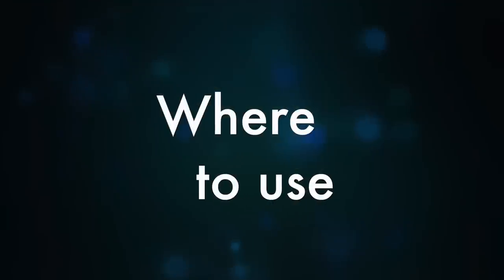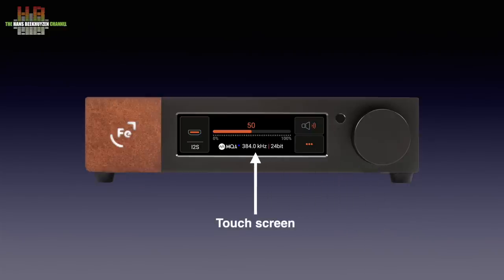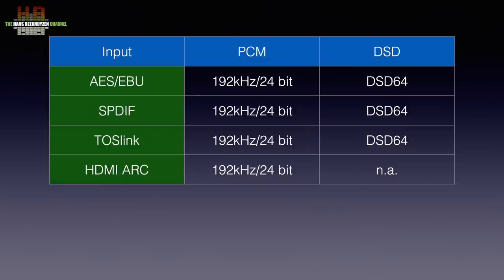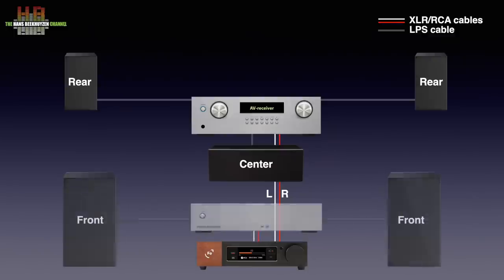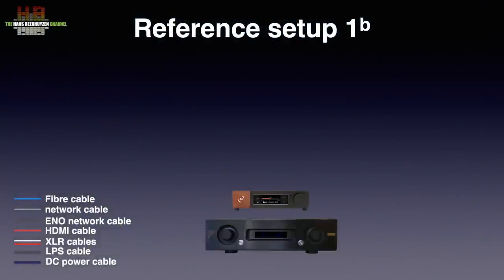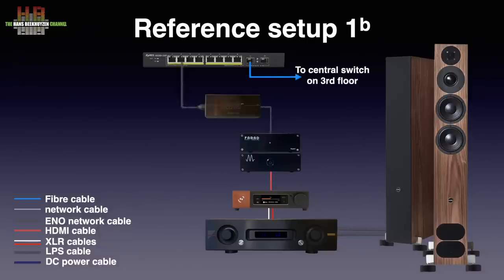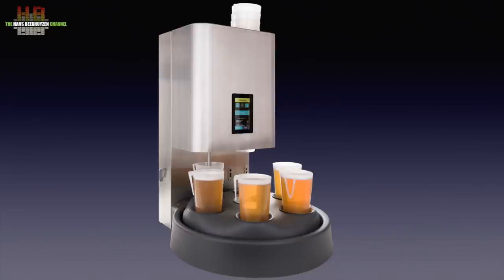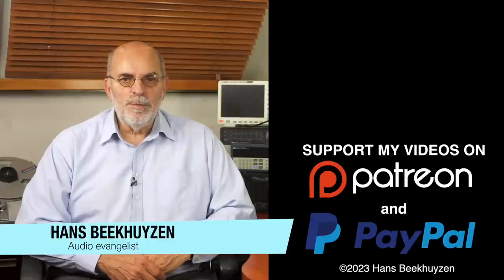Ferrum Wandla MQA DAC and analog pre amp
Ferrum is a relatively young Polish brand that I learned to appreciate through their Hypsos hybrid power supply that now powers the Mytek Brooklyn DAC in my setup 1b.  Last year they introduced the Oor headphones amp and now the € 2,795 costing Wandla DAC with analog pre-amp. It is reviewed here using the wall wart power supply that came with the unit but also with the Hypsos power supply.

00:00 - Intro
00:36 - Start of program
00:57 - How to use
02:38 - The outside
03:05 - The front
03:33 - The rear
04:57 - The inside
06:09 - In use
07:21 - Theater bypass
08:00 - Volume and levels
08:50 - -3 dB setting
09:30 -  I²S settings
10:37 - Upsampling & filters
11:46 - Control menu
12:13 - How tested #1
13:11 - Sound quality #1
13:51 - How tested #2
16:10 - Sound quality #2
16:44 - The wrap